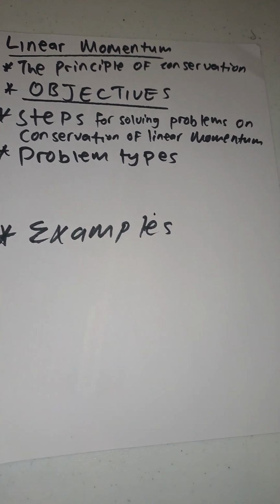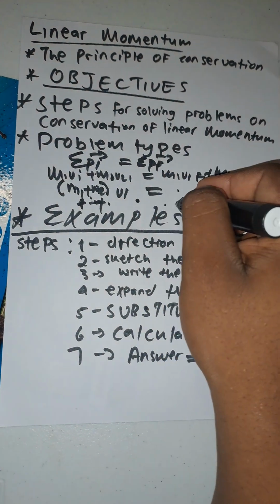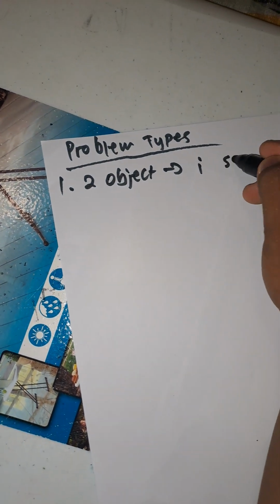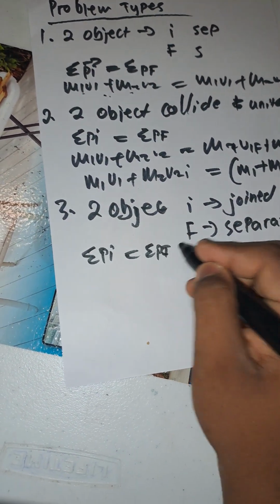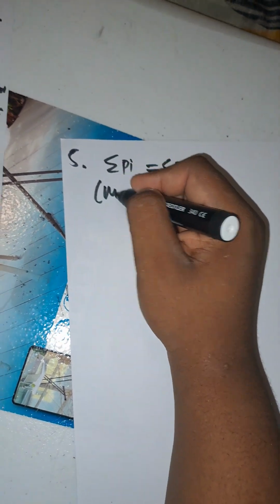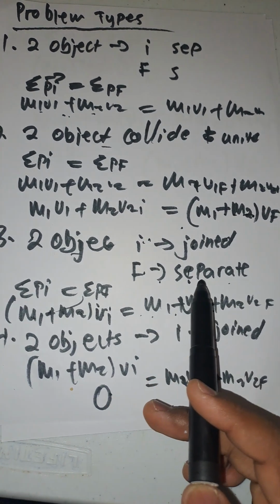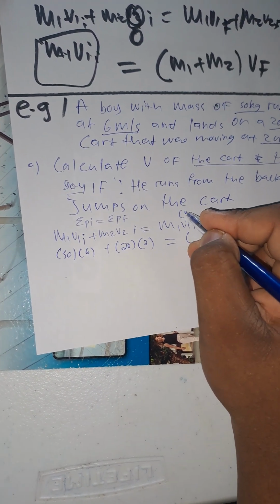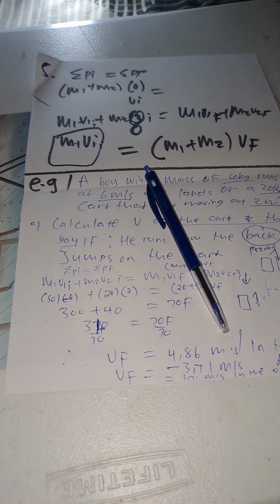LINEAR MOMENTUM| Gr12 Physical Sciences